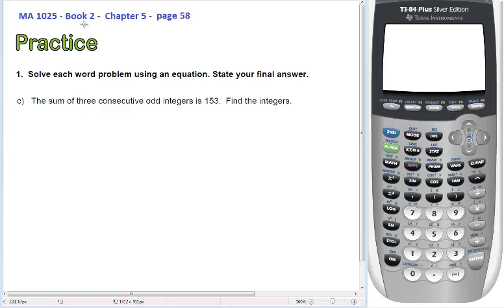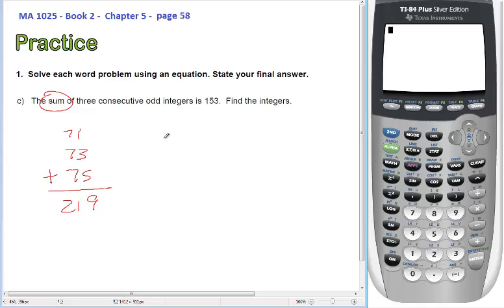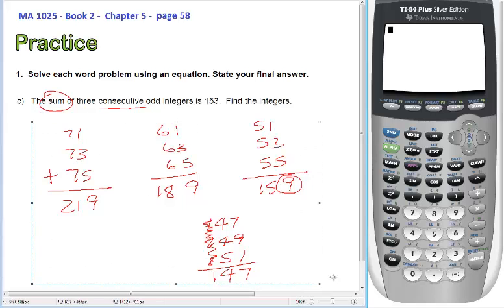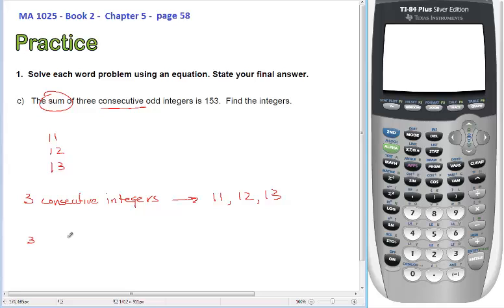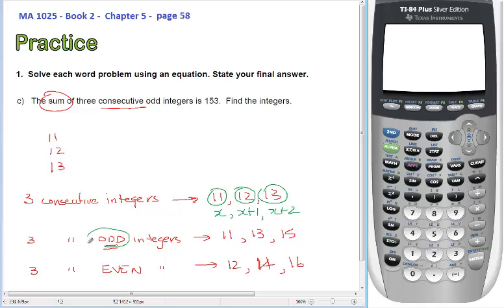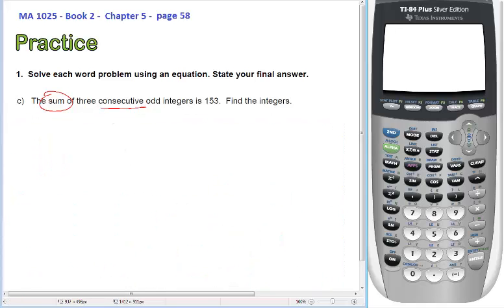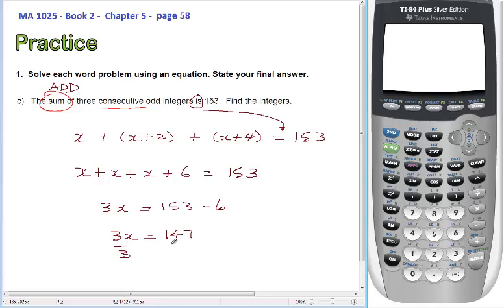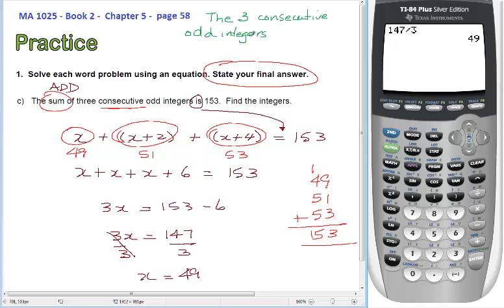ma1025 solution book2 ch5 page58 c